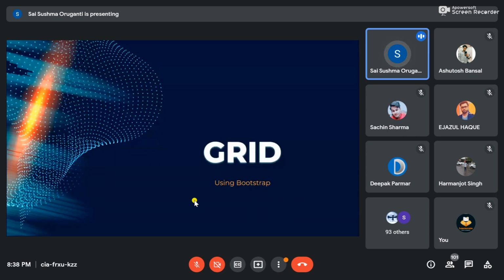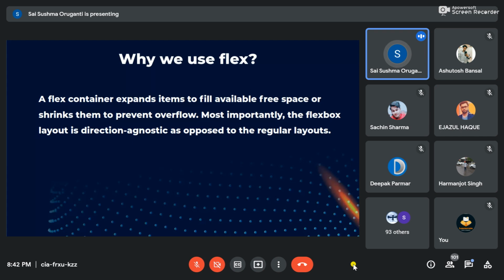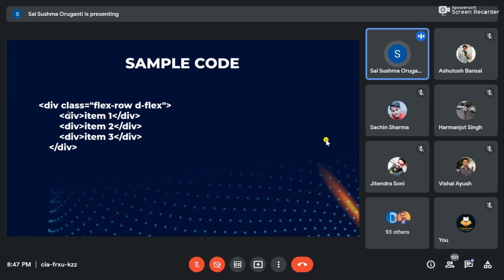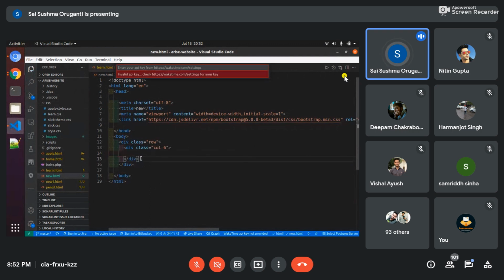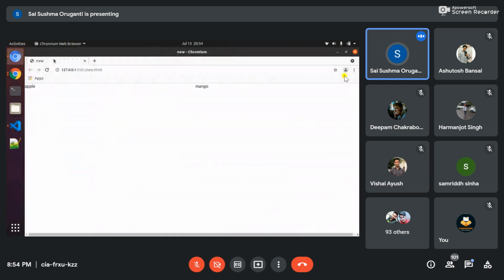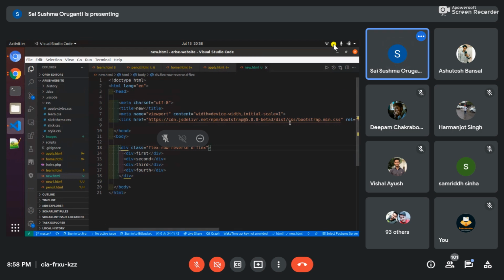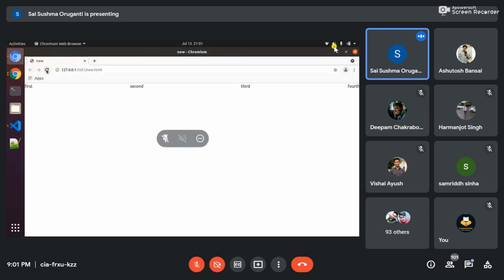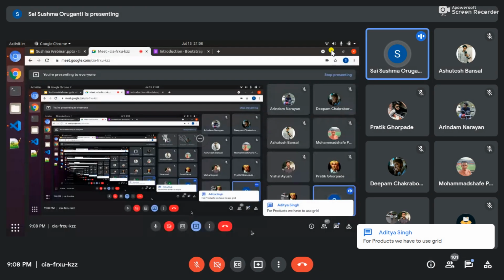FLEX USING BOOTSTRAP